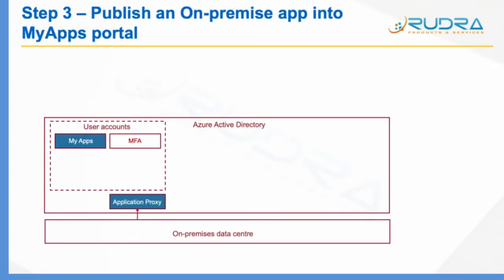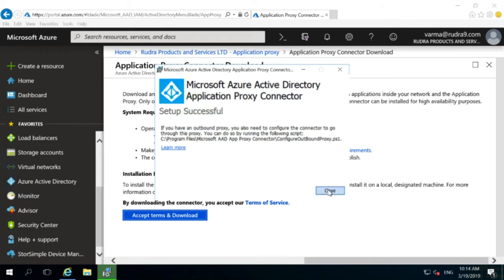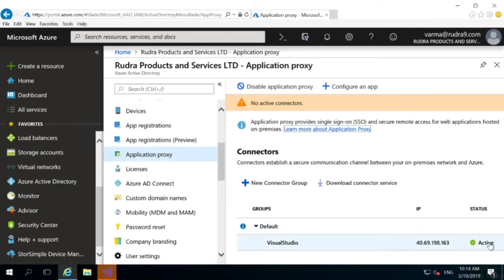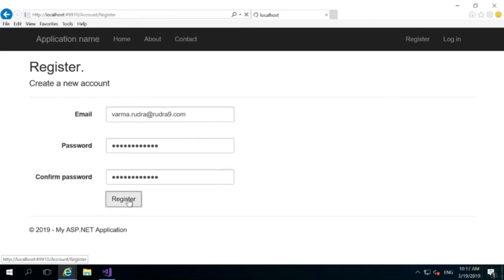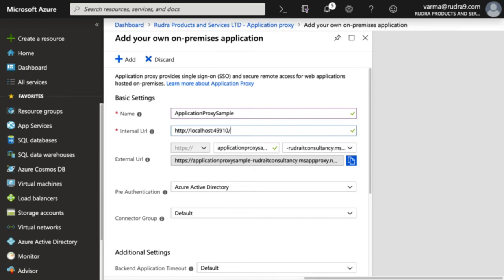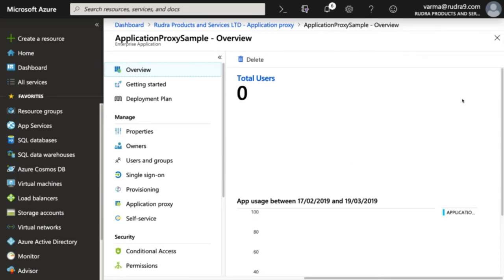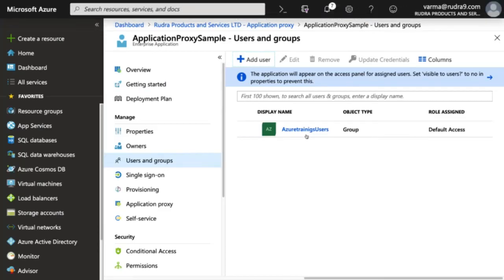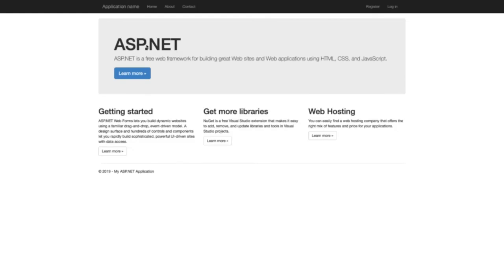Azure Security - Publish On-Premise App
CourseSnip from "Microsoft Azure Security, Part 1 of 8: Azure Overview" presented by Varma Rudra.

This course helps prepare for the Microsoft Certified: Azure Security Engineer (AZ-500 exam). It will cover an overview of Azure Security consisting of: Azure Building Blocks, Azure Active Directory , App Management using AAD, publishing Apps and Synchronizing users.